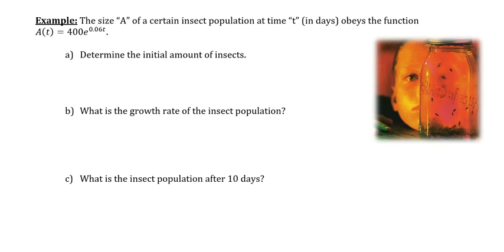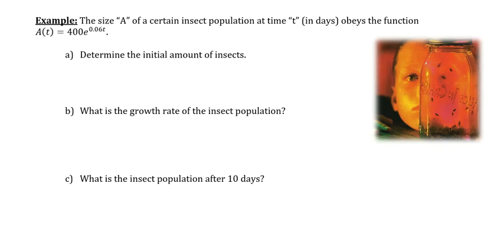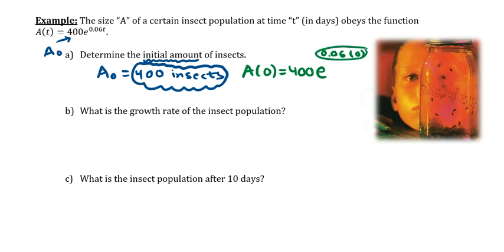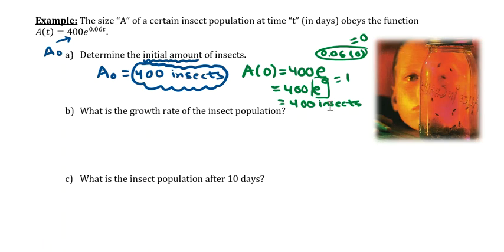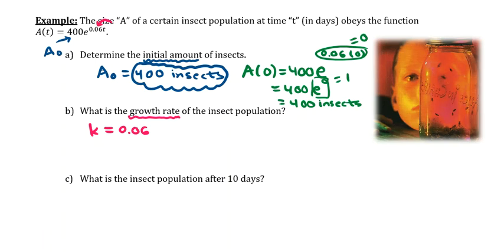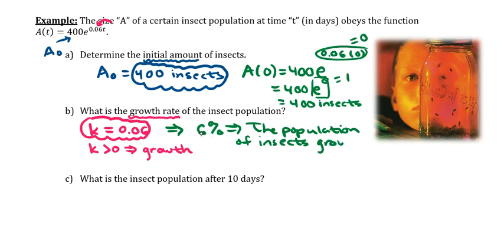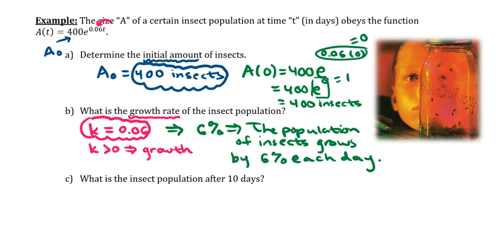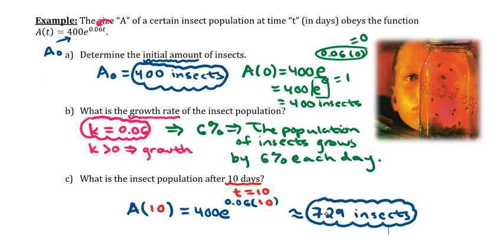The Exponential Law (Example 1)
In this video we will examine the different components of a particular Exponential Law function, as well as utilize it to predict a future value.